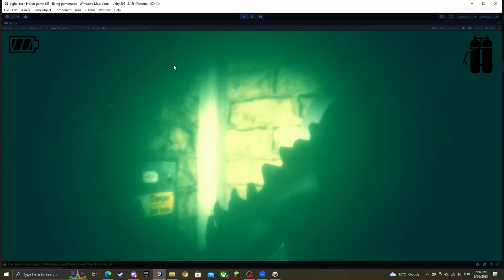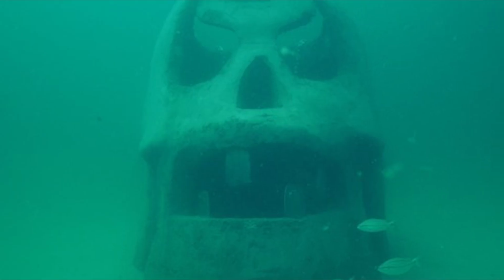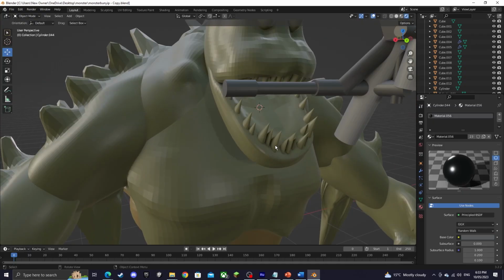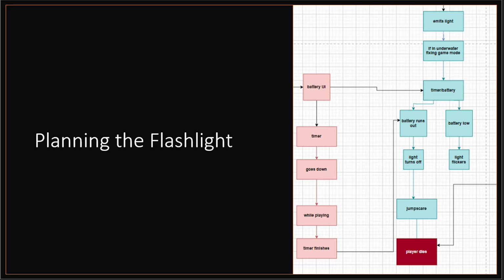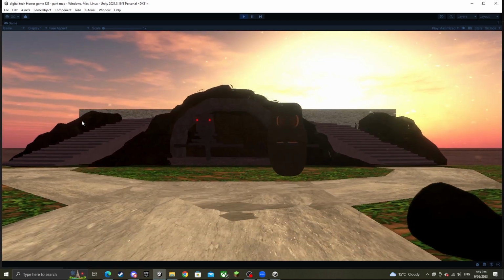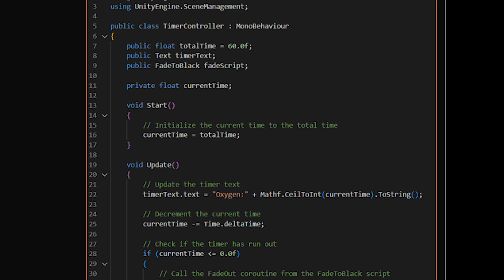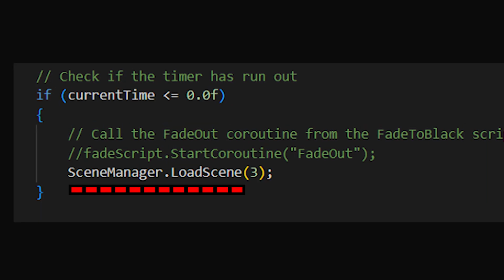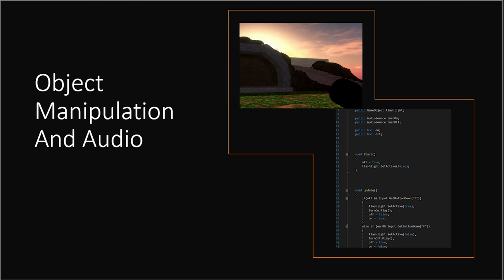A Underwater Horror Game || Made with Unity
In this video, I showcase my horror game, Submechanophobia: The Game, made in Unity! Dive into the eerie depths of submerged man-made objects, abandoned machinery, and sunken structures as I bring the fear of submechanophobia to life. From haunting visuals and immersive sound design to chilling gameplay mechanics, this game is designed to explore an uncommon but deeply unsettling fear. Whether you love horror games or are curious about game development, this video dives deep into the process and inspiration behind the project!